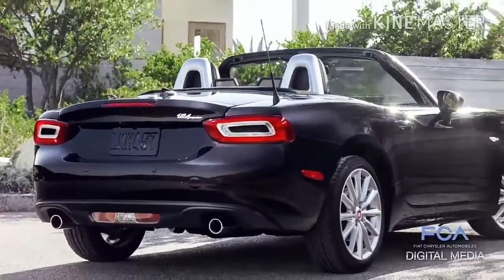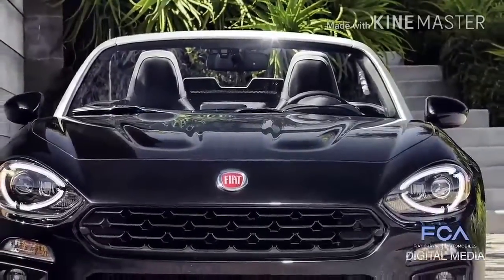Top 10 Sports Cars in The Would !!! Would Faster Cars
Review Today, reviewtoday